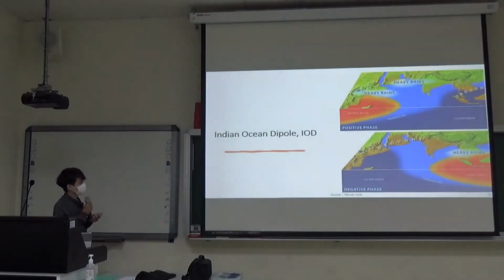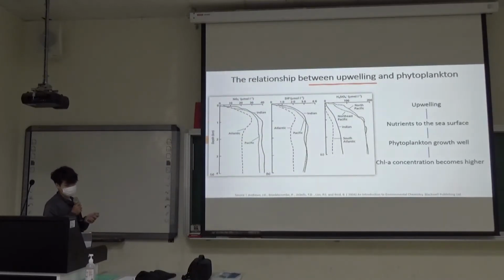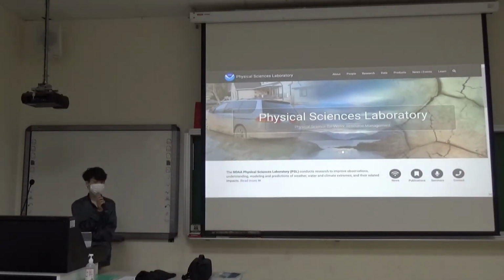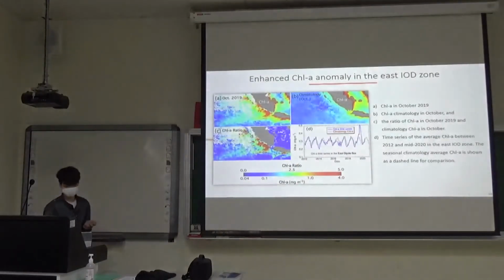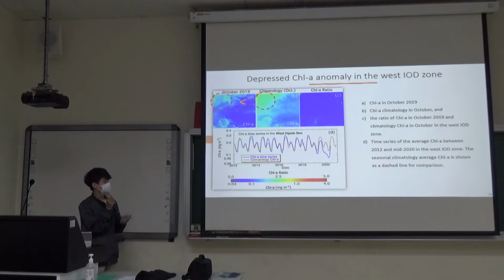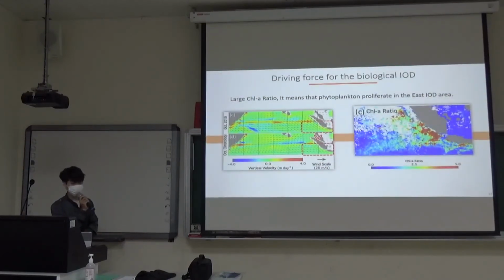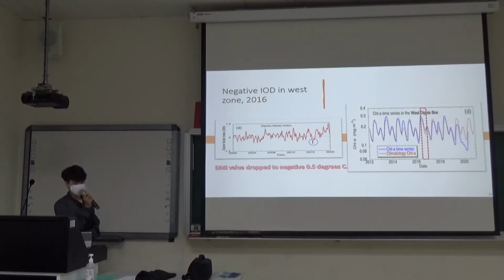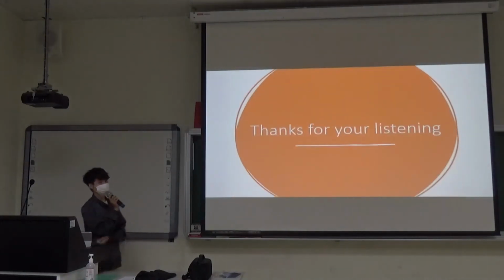01: Liang's talk II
11:43 Remi's comments
11:59 Max's comments